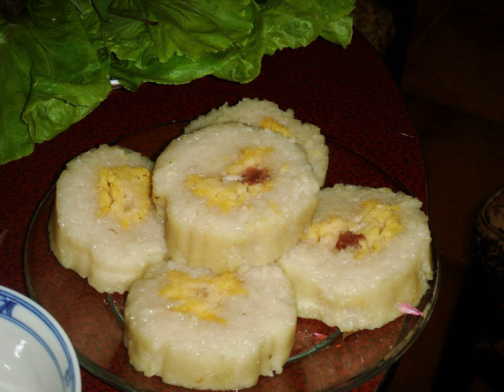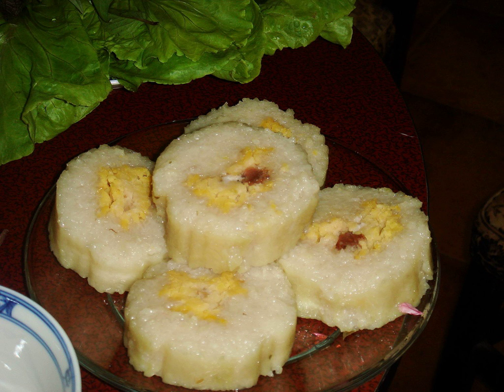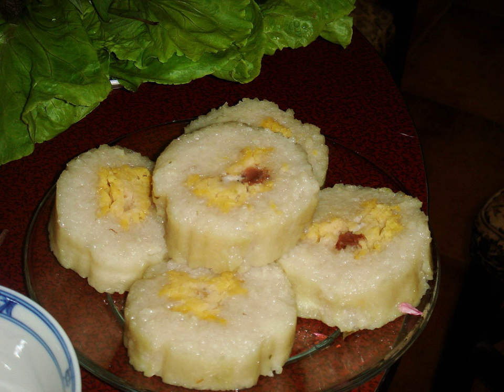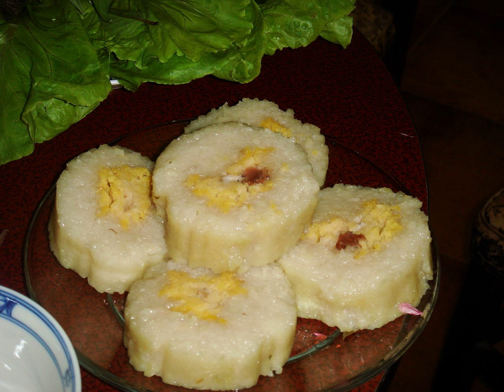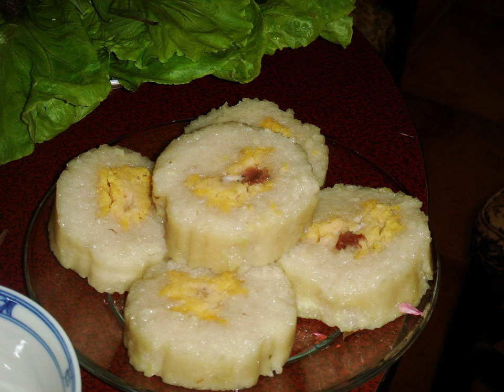Bánh tét | Wikipedia audio article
This is an audio version of the Wikipedia Article:
Bánh tét

SUMMARY
Bánh tét is a Vietnamese savoury but sometimes sweetened cake made primarily from glutinous rice, which is rolled in a banana leaf into a thick, log-like cylindrical shape, with a mung bean or mung bean and pork filling, then boiled.video After cooking, the banana leaf is removed and the cake is sliced into wheel-shaped servings. photo